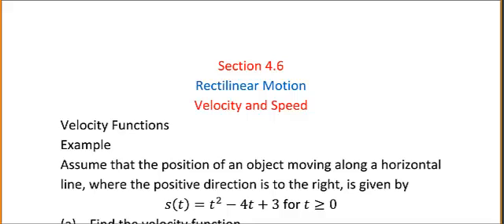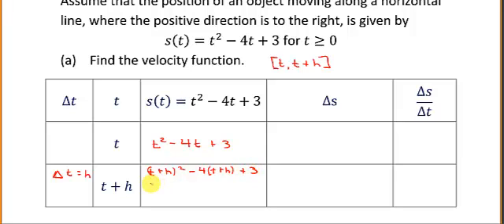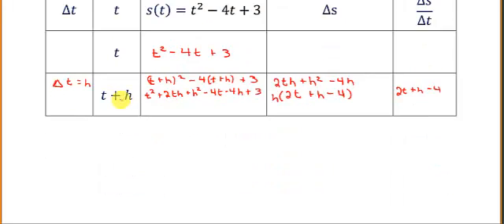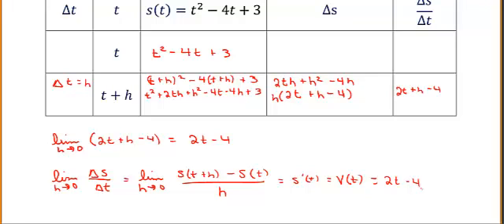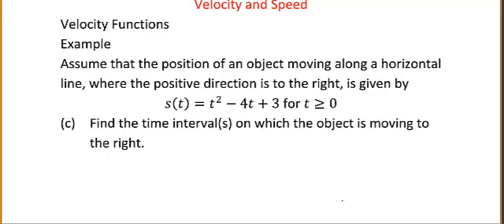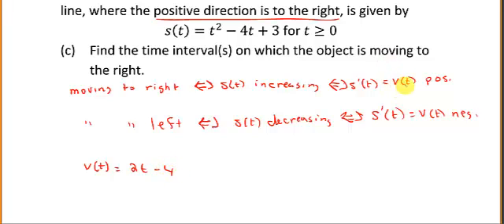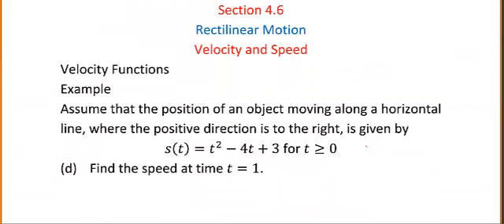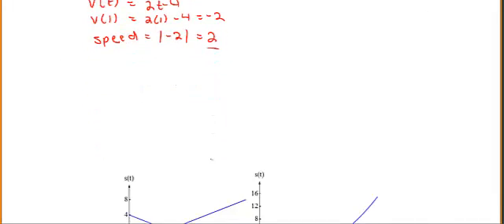The Velocity and Speed Functions